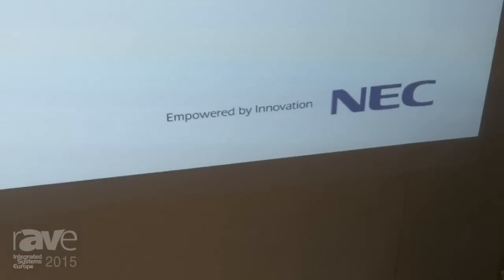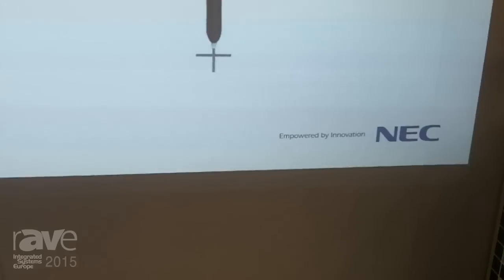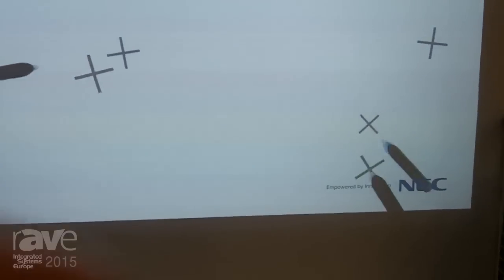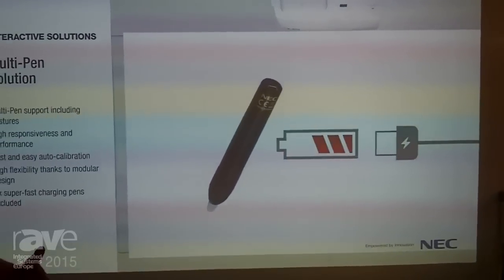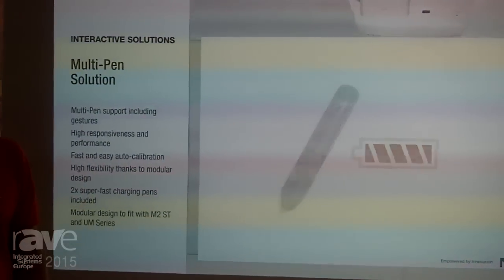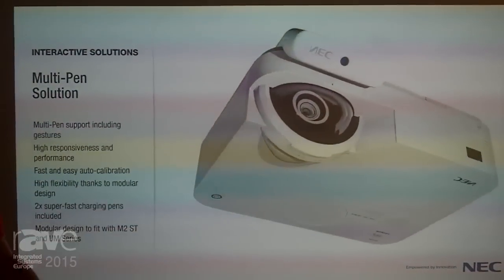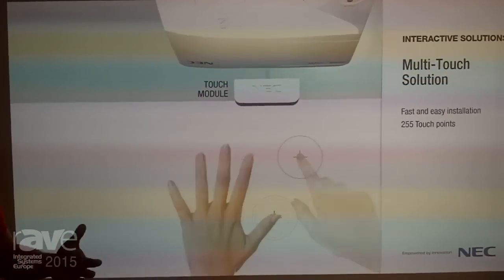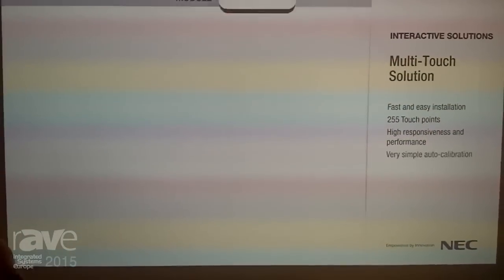ISE 2015: NEC Details Their New Ultra-Short-Throw Full HD Projector